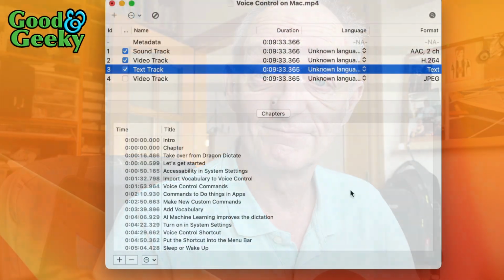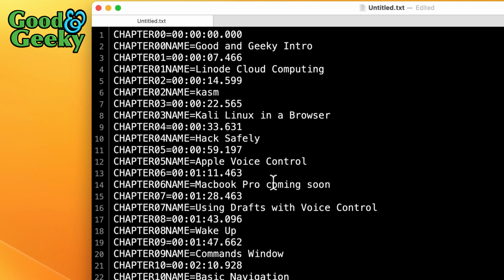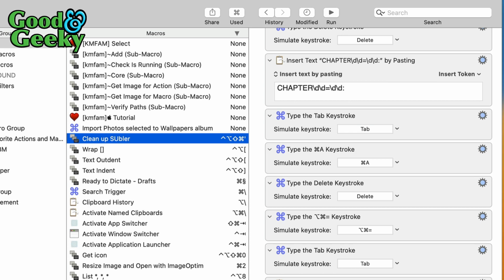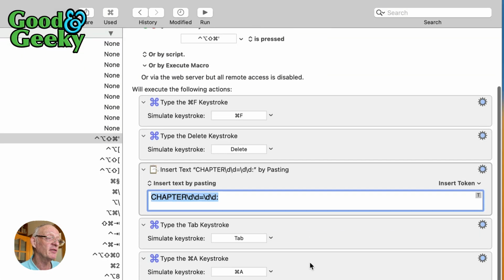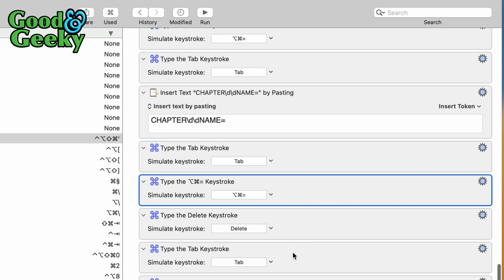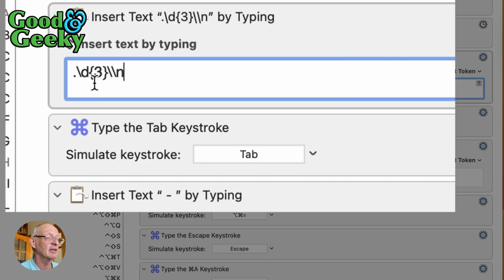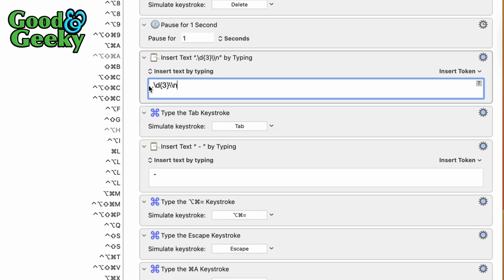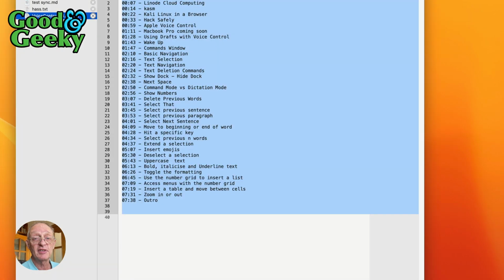Chapters in YouTube - Automation - Good and Geeky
How to make chapter markers in Screenflow and export out ready for Subler and BBEdit. It's so easy to make this automation in Keyboard Maestro. Saves so much time.

Chapters
00:00 - Intro
00:10 - Recording in ScreenFlow
00:39 - Chapter Markers in Subler
00:53 - What the test is supposed to look like
01:12 - Exported out of Subler looking like this
01:31 - Let's go to Keyboard Maestro
01:57 - using Regex to find text
02:17 - The key combination to run the replace action in BBEdit
02:52 - Seems like a lot of steps - But it's fast!
03:12 - Find a new line with \n
03:31 - Run the replace command again
03:42 - Text when Finished
03:51 - Mess of text from Subler
03:56 - Trigger the Macro with a text trigger
04:10 - Key combination shortcut trigger
04:22 - Automation at its best
04:34 - Good and geeky Outro

I make the Chapters with Markers in ScreenFlow when I make the video. I hi the back tick key and write the Chapter title.
When I export I ensure I export a test track with the chapters along with the video.
Next job is to open the file in Subler and get the text exported out to a file.
Open the file in BBEdit and then the automation magic happens.
I made a Keyboard Maestro macro which runs in BBEdit and removes the cruft that I don't want in the Chapter markers so I end up with a text on the clipboard ready to paste into YouTube.

That's exactly what I did with this video and it is so easy to do.